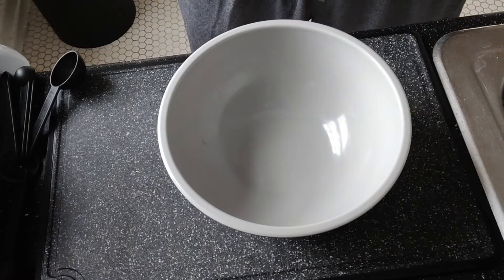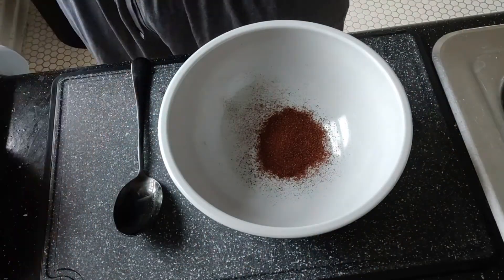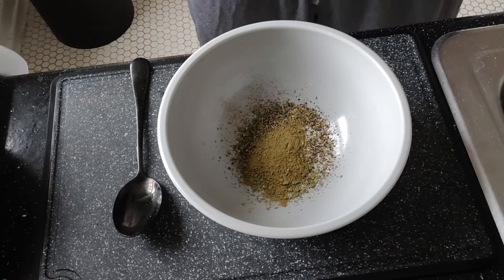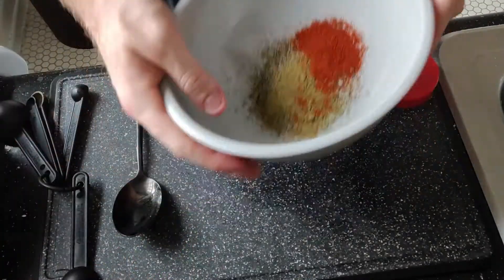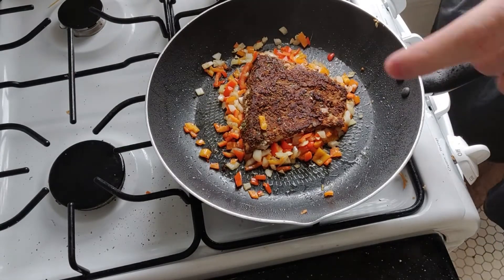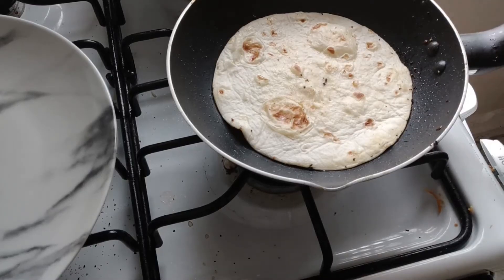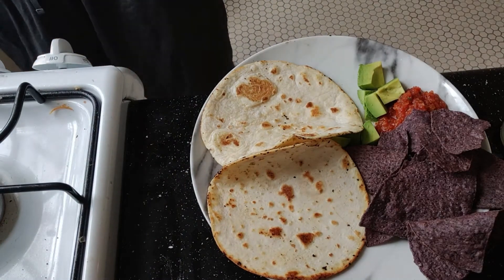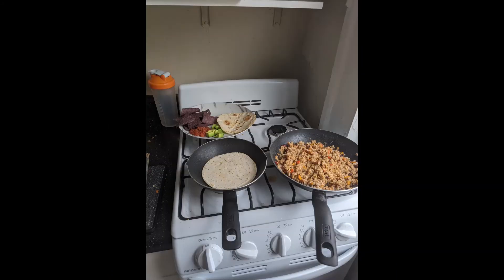RAGIN CAJUN SNAPPIN TACOS!!!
Muppz Kitchen Epi 6 Cajun Snapper Tacos.